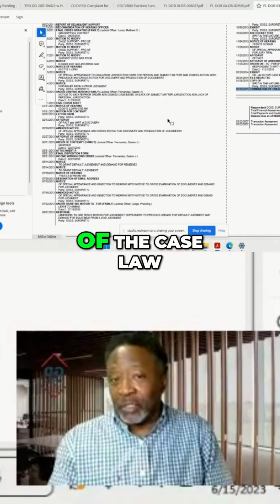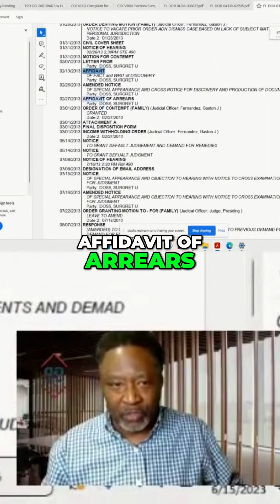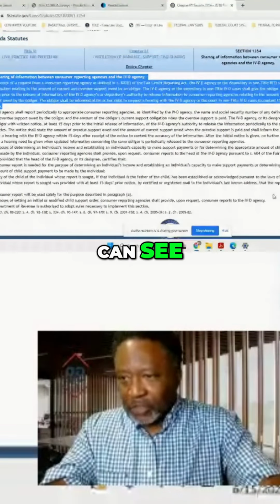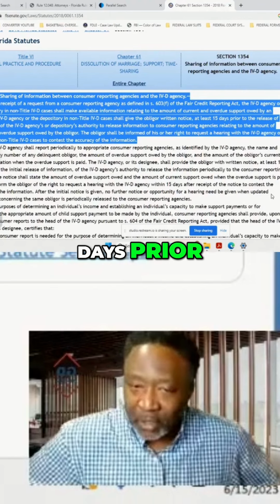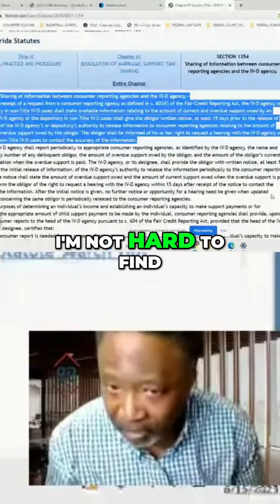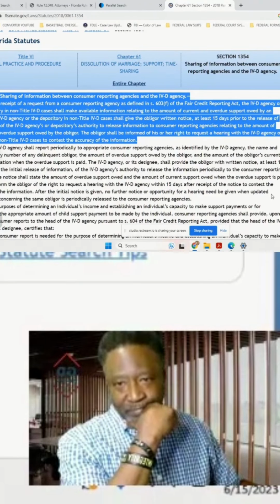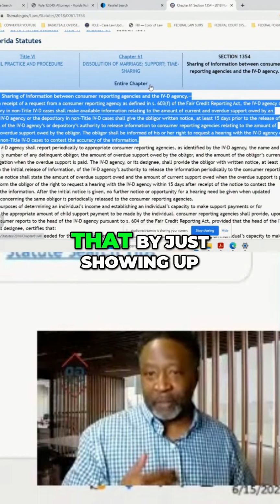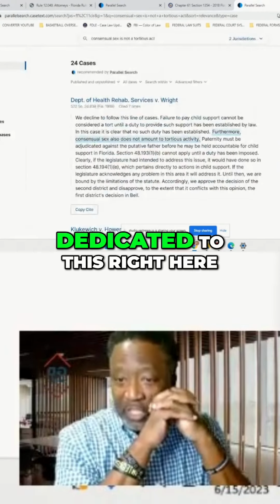Challenging Debt: Affidavit of Arrears & Your Rights!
We're diving deep into challenging arrears and understanding your rights. Learn how to navigate the system, from affidavits to understanding the meaning of "obligor". This information is based on Florida law, but we discuss it to help you and others.